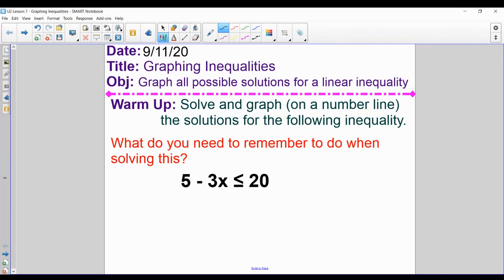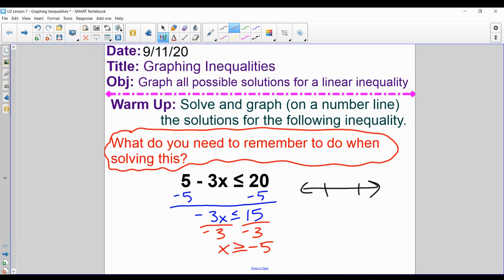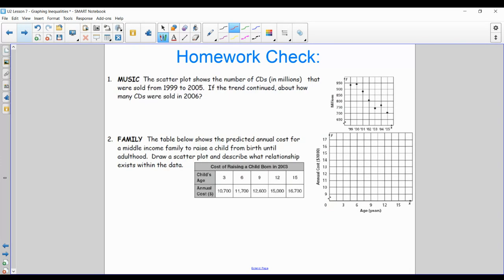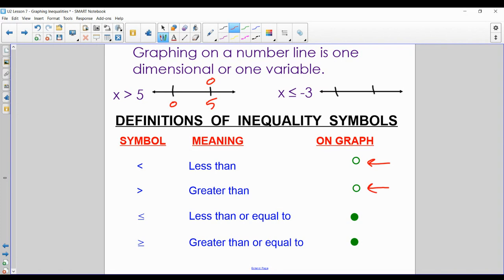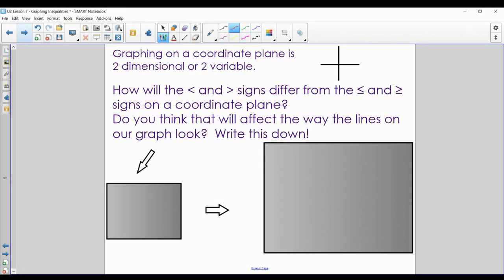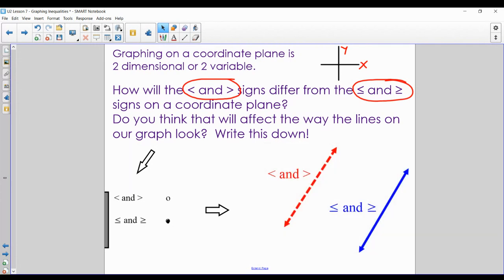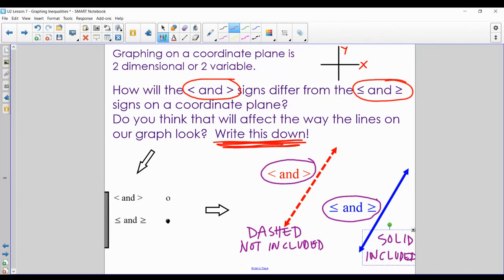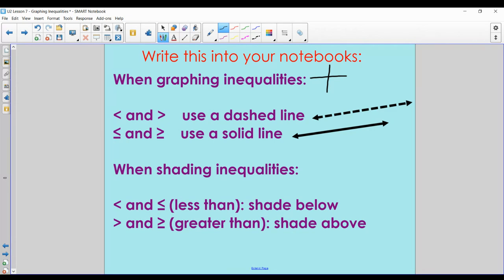U2 Lesson 7 Notes - Graphing Inequalities